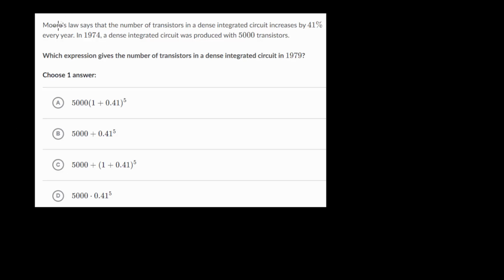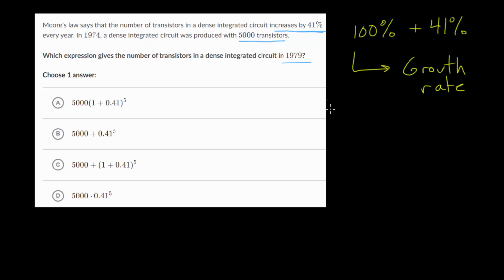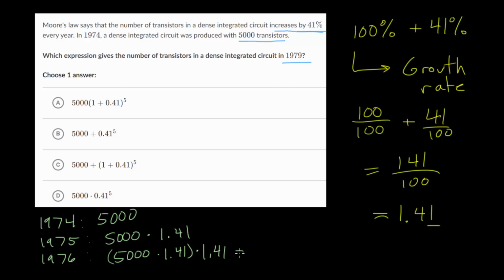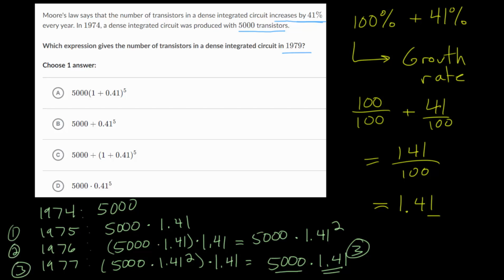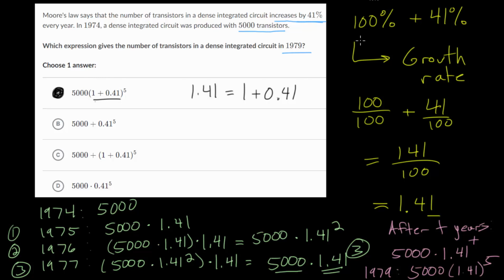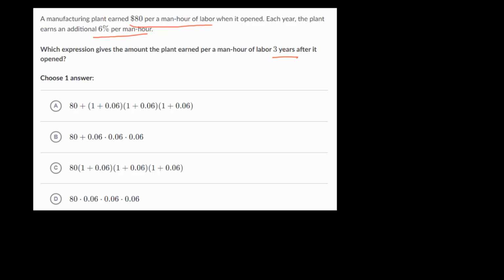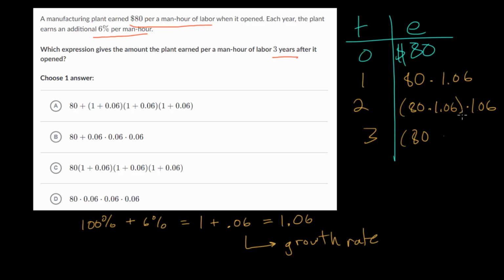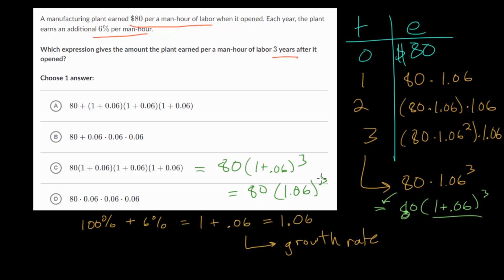Exponential Expressions Word Problems (Numerical): Practice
This video continues with word problems focusing on numerical exponential expressions by looking at two more example problems from the Khan Academy exercise linked below. The starting value and the growth rate are usually given.

The general strategy for these word problems is to look at each time value by making a table. Start with time zero and what the expression would equal, then move to time 1, time 2, and so on. Eventually a pattern can be noticed and the expression can be generalized.

Khan Academy exercise to practice:
1. Exponential Expressions Word Problems (Numerical)

EulersAcademy.org